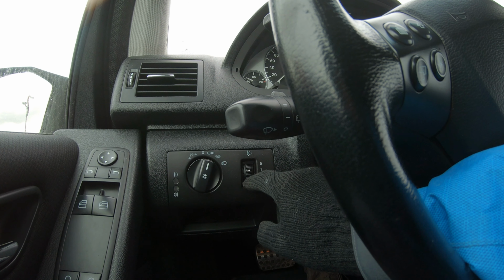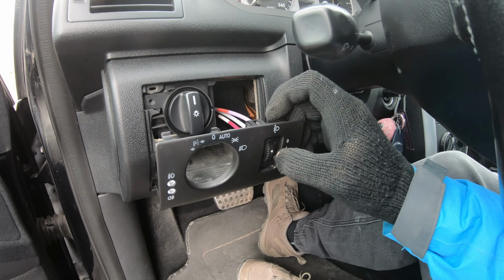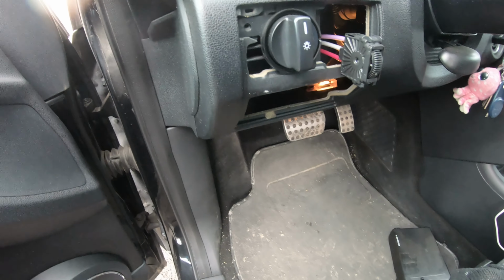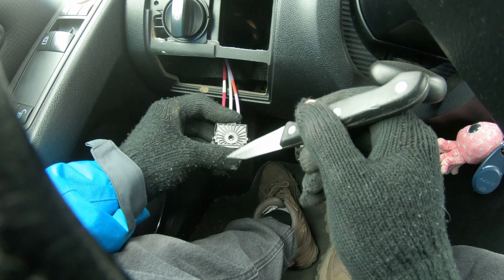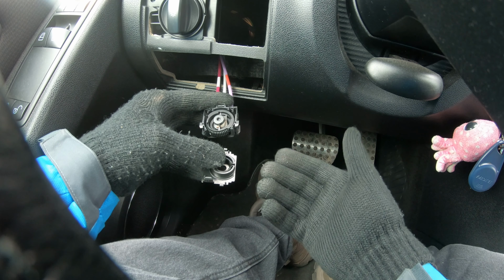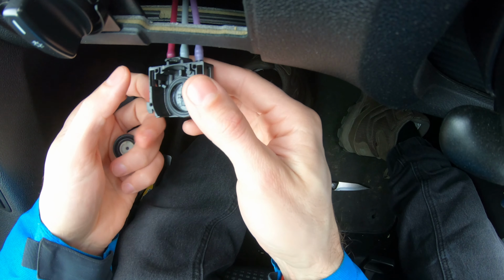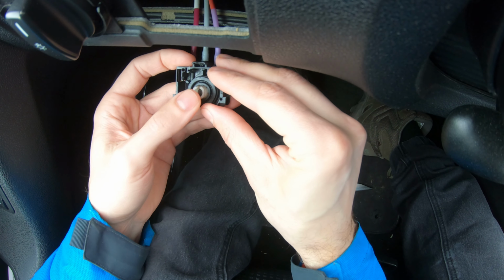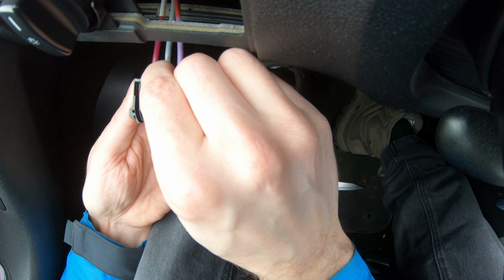Quick fix Mercedes A class W169 headlight adjustment vacuum switch button , Scheinwerfereinstellung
- Buna ziua domnule , in acest video am sa-ti arat cum am remediat eu problema reglajului de faruri la autoturismul Mercedes-Benz Aclass w169 , aceasta metoda este functionala si pentru alte modele Mercedes care au reglaje pe sistem vaccum , dupa ce verificati daca furtunele ce se conecteaza cu ajustorul plasat pe carcasa farului iar pe furtun este vid , verificati cu o pompa daca ajustorul farului este ok , daca acestea au trecut testul mai ramane decat butonul din interios care de asemenea trebuie sa faca vacum pe furtune , vacumul se verifica cu motorul pornit.

- Hello sir, in this video I will show you how I fixed the headlight adjustment problem on the Mercedes-Benz Aclass w169 car, this method is also functional for other Mercedes models that have vacuum system adjustments, after checking if the hoses what is connected with the adjuster placed on the headlight housing and there is vacuum on the hose, check with a pump if the headlight adjuster is ok, if they passed the test there is only the button inside that also has to vacuum the hoses, the vacuum is checked with engine running.

- Buongiorno signore, in questo video le mostrerò come ho risolto il problema di regolazione dei fari sull'auto Mercedes-Benz Aclass w169, questo metodo è funzionale anche per altri modelli Mercedes che dispongono di regolazioni del sistema di aspirazione, dopo aver controllato se i tubi sono collegati con il regolatore posto sul portafaro e c'è depressione sul tubo, controllare con una pompa se il correttore faro è ok, se hanno superato il test c'è solo il pulsante all'interno che deve aspirare anche i tubi, si controlla la depressione con il motore acceso.

- Dia duit a dhuine uasail, san fhíseán seo taispeánfaidh mé duit conas a shocraigh mé an fhadhb coigeartaithe ceannlampa ar an gcarr Mercedes-Benz Aclass w169, tá an modh seo feidhmiúil freisin do mhúnlaí Mercedes eile a bhfuil coigeartuithe córais bhfolús acu, tar éis a sheiceáil an bhfuil na píobáin cad atá ceangailte agus an coigeartóir curtha ar an tithíocht ceannlampa agus tá bhfolús ar an píobán, seiceáil le caidéal an bhfuil an coigeartóir ceannlampa ceart go leor, má éirigh leo sa tástáil níl ach an cnaipe taobh istigh a chaithfidh na píobáin a fholúsú freisin, seiceáiltear an bhfolús le hinneall ag rith.

- Hallo Herr, in diesem Video zeige ich Ihnen, wie ich das Problem mit der Scheinwerfereinstellung beim Mercedes-Benz A-Klasse w169 behoben habe. Diese Methode funktioniert auch bei anderen Mercedes-Modellen, die über eine Vakuumsystemeinstellung verfügen, nachdem ich überprüft habe, ob die Schläuche angeschlossen sind Wenn der Einsteller am Scheinwerfergehäuse angebracht ist und am Schlauch Unterdruck herrscht, prüfen Sie mit einer Pumpe, ob der Scheinwerfereinsteller in Ordnung ist. Wenn sie den Test bestanden haben, befindet sich nur der Knopf im Inneren, der auch die Schläuche absaugen muss. Der Unterdruck wird überprüft bei laufendem Motor.

- Hei sir, i denne videoen vil jeg vise deg hvordan jeg fikset frontlysjusteringsproblemet på Mercedes-Benz Aclass w169-bilen, denne metoden er også funksjonell for andre Mercedes-modeller som har vakuumsystemjusteringer, etter å ha sjekket om slangene er koblet til med justeringen plassert på lyktehuset og det er vakuum på slangen, sjekk med pumpe om lysjusteren er ok, har de bestått testen er det bare knappen inni som også skal støvsuge slangene, vakuumet sjekkes med motor i gang.

- Dobrý den pane, v tomto videu vám ukážu, jak jsem opravil problém s nastavením světlometů na voze Mercedes-Benz Aclass w169, tato metoda je funkční i pro ostatní modely Mercedes, které mají seřízení vakuového systému, po kontrole zda jsou hadice připojeny se seřizovačem umístěným na tělese světlometu a na hadici je podtlak, zkontrolujte pumpičkou, zda je seřizovač světlometů v pořádku, pokud prošel testem, uvnitř je pouze tlačítko, které musí vysát i hadice, podtlak se kontroluje s běžícím motorem.

- Hallo meneer, in deze video laat ik u zien hoe ik het probleem met het afstellen van de koplampen op de Mercedes-Benz Aclass w169 auto heb opgelost, deze methode is ook functioneel voor andere Mercedes-modellen met aanpassingen aan het vacuümsysteem, nadat ik heb gecontroleerd of de slangen zijn aangesloten met de versteller op het koplamphuis geplaatst en er zit vacuüm op de slang, controleer met een pompje of de koplampversteller in orde is, als ze de test hebben doorstaan ​​zit er alleen de knop in die ook de slangen moet stofzuigen, het vacuüm wordt gecontroleerd met draaiende motor.

- Hej sir, i denne video vil jeg vise dig, hvordan jeg løste lygtejusteringsproblemet på Mercedes-Benz Aclass w169-bilen, denne metode er også funktionel for andre Mercedes-modeller, der har vakuumsystemjusteringer, efter at have kontrolleret, om slangerne er tilsluttet med regulatoren placeret på lygtehuset og der er vakuum på slangen, tjek med en pumpe om lygteregulatoren er ok hvis de har bestået testen er der kun